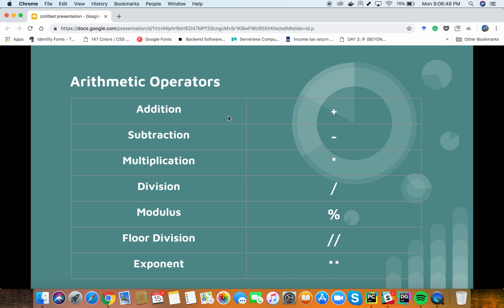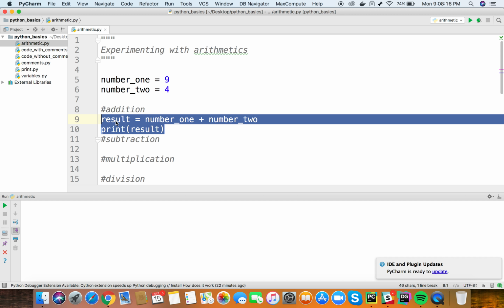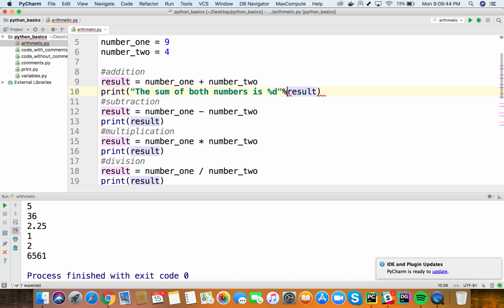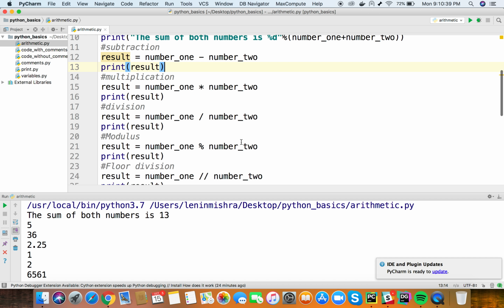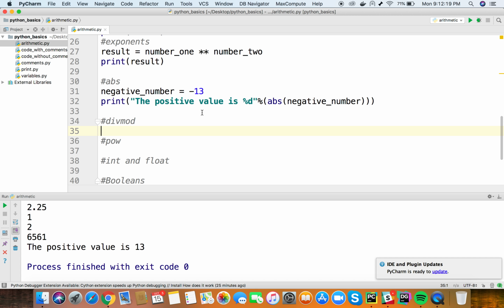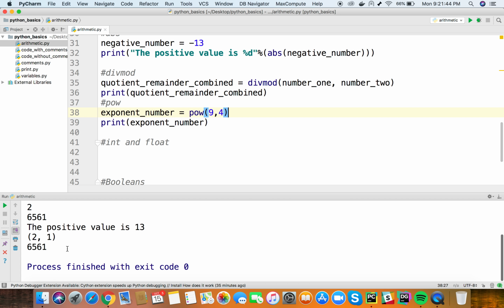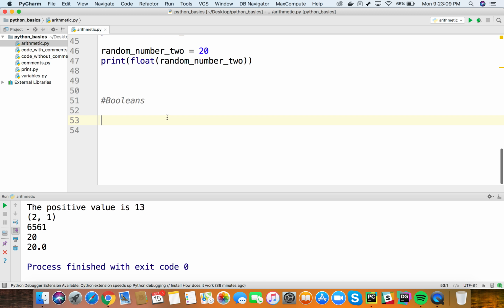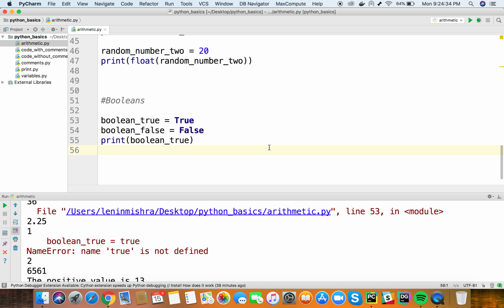Python Tutorial 4: Arithmetic Operators and Booleans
Arithmetic operations form the basis of any programming language. It is an important skill to be able to perform mathematical operations in Python. This is because there is a great chance, you might be using it every time when you code.

This tutorial explains the different arithmetic operators, some built-in python functions related to arithmetic operations and finally touches upon booleans. It is time to go back to the basics.